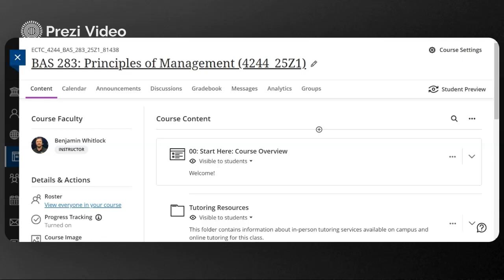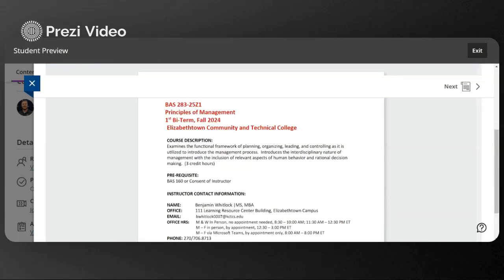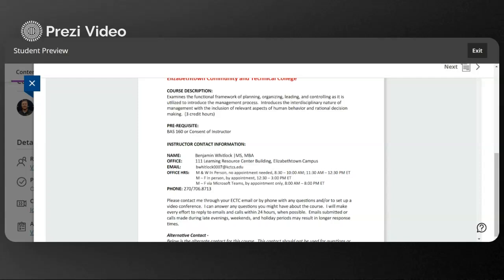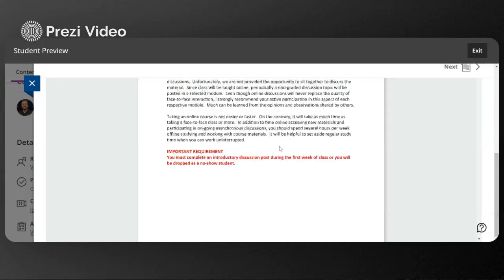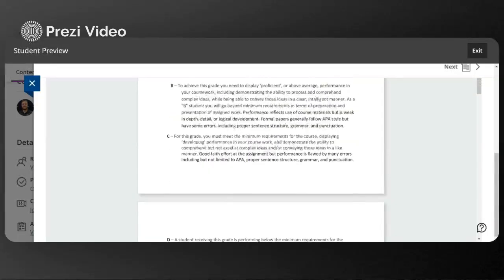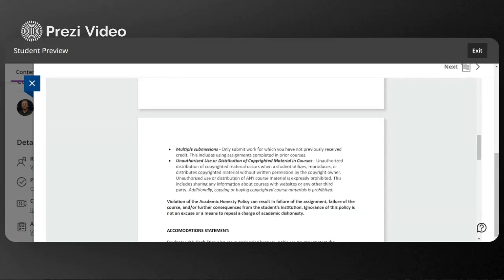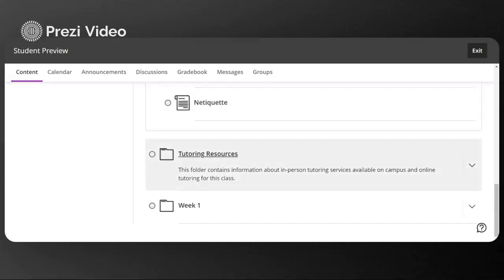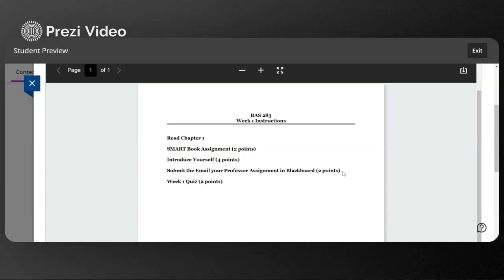BAS 283 Overview